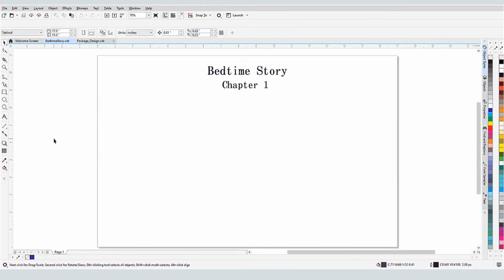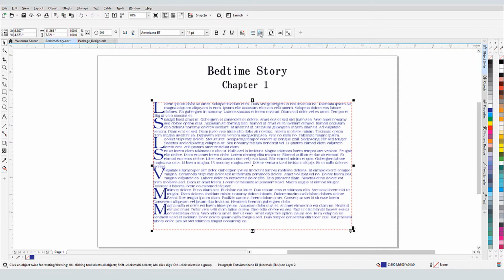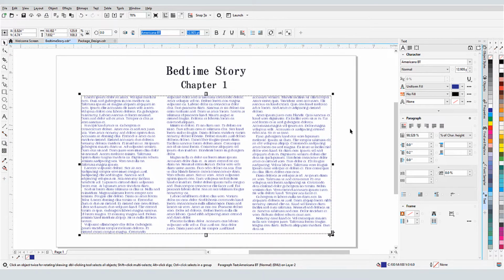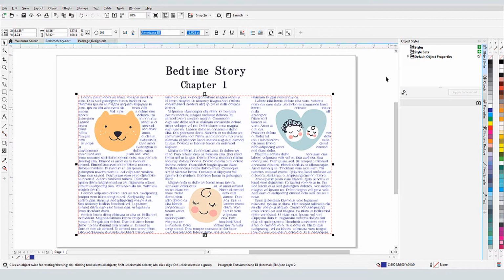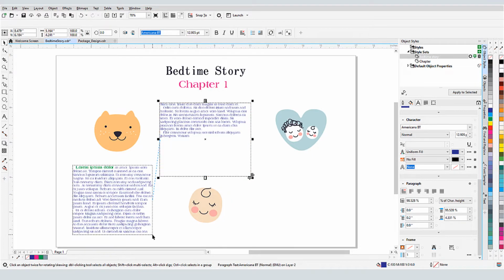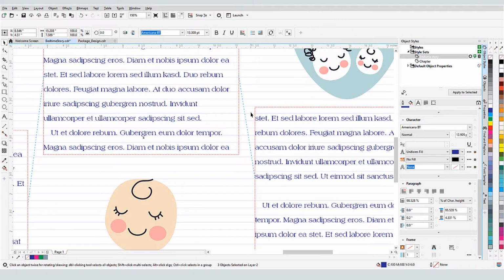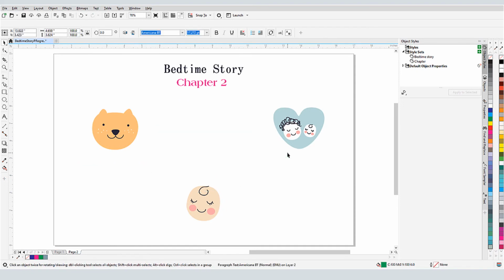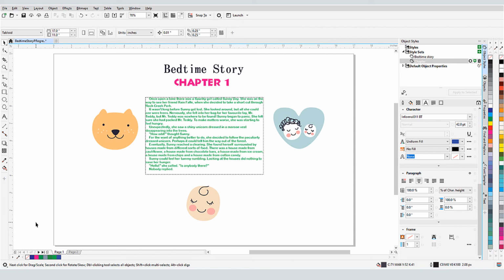Formatting Paragraph Text in CorelDRAW (PC)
Learn about adding paragraph text in CorelDRAW and the many options available for formatting, wrapping around graphics and linking text frames. Download a printable copy of this tutorial from our tutorial